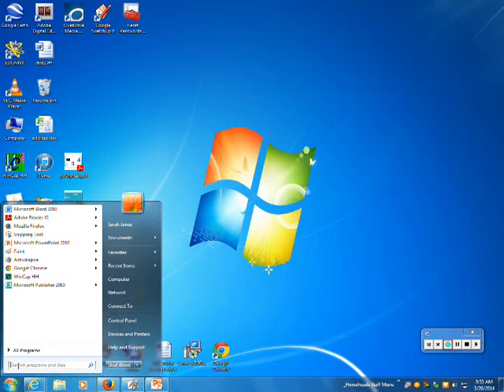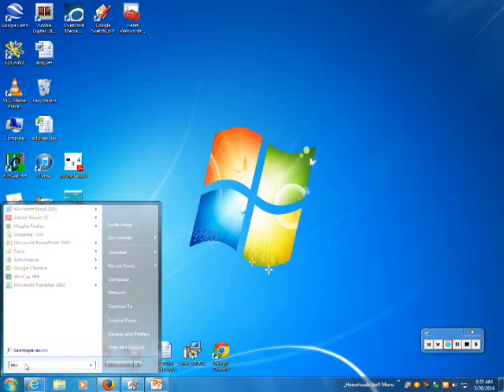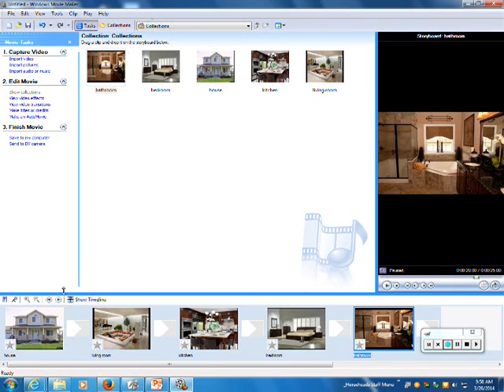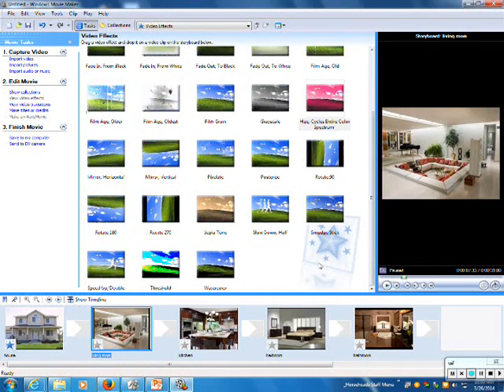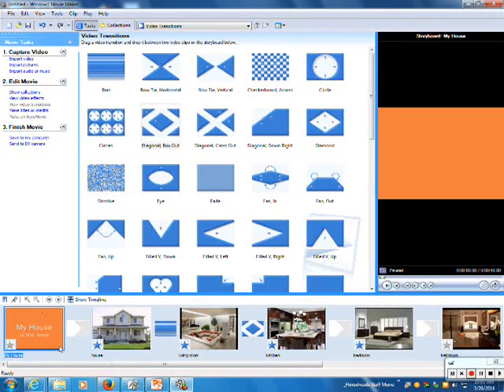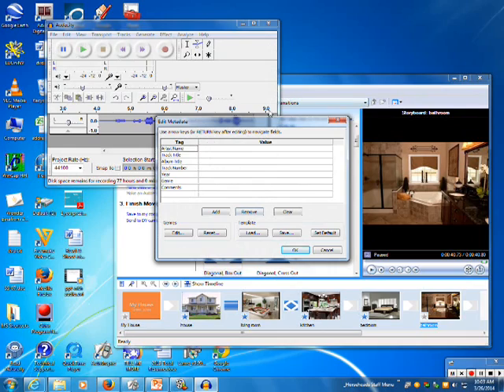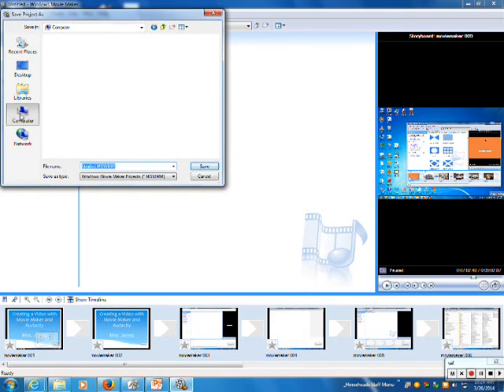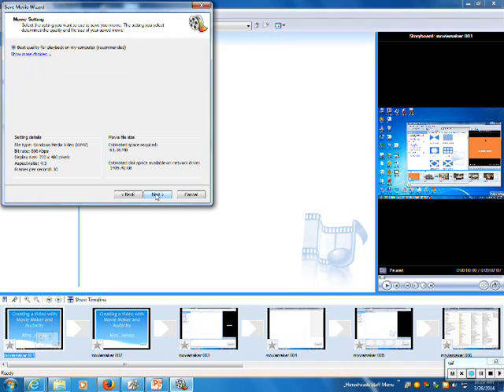Movie Maker and Audacity Tutorial